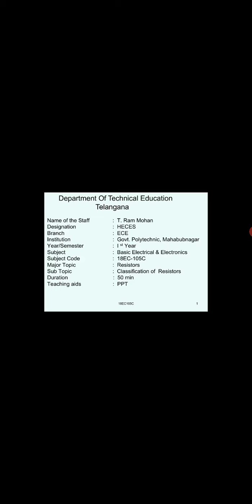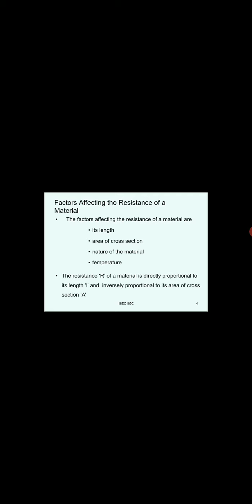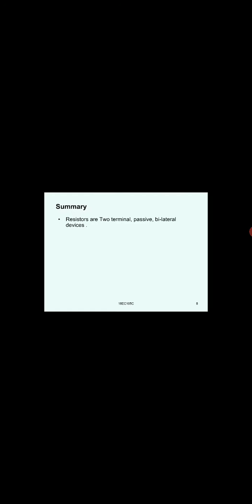Classification of Resistors